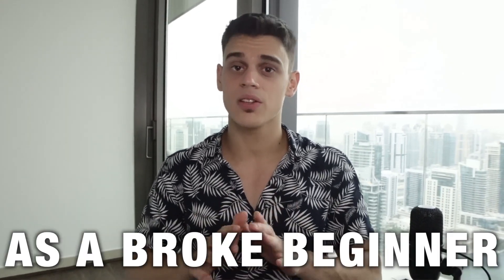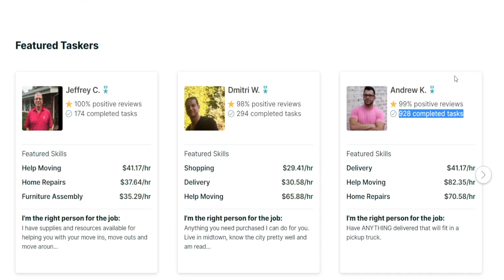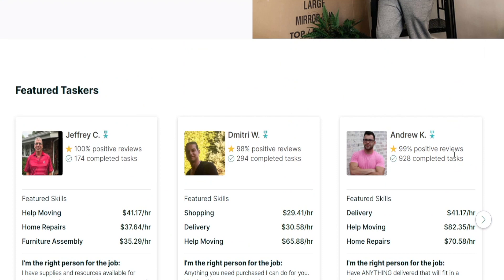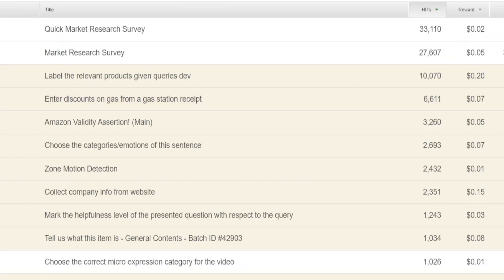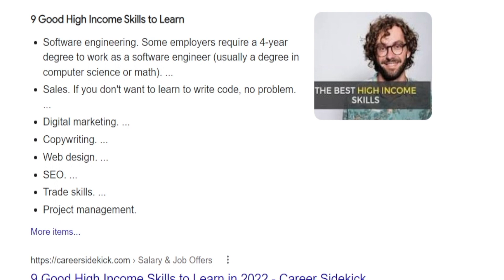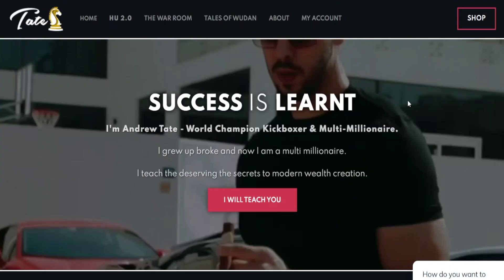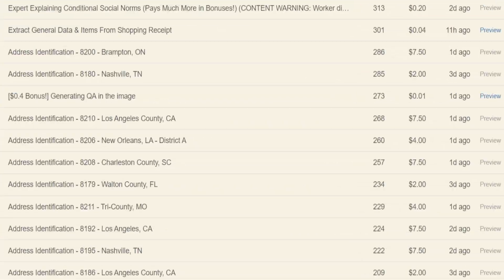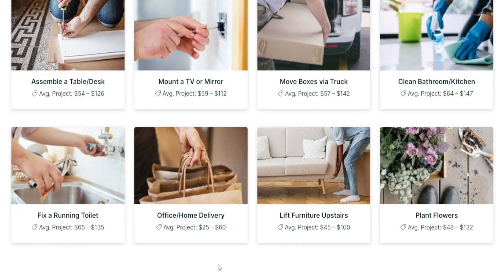How To Make Money With Taskrabbit 2025 For Beginners